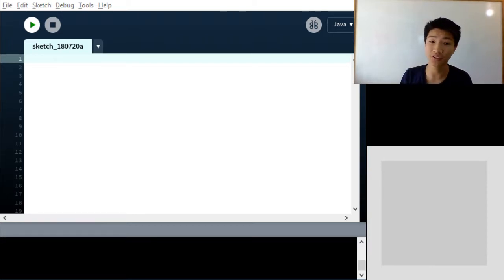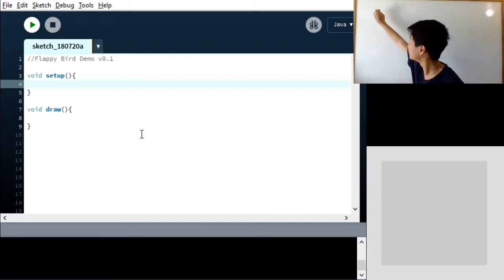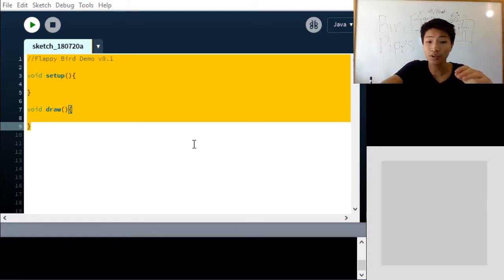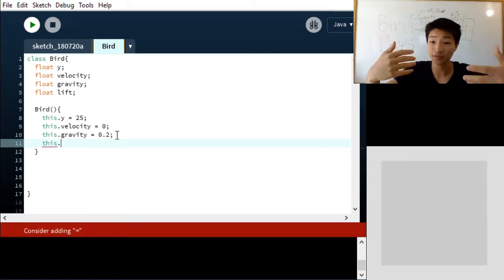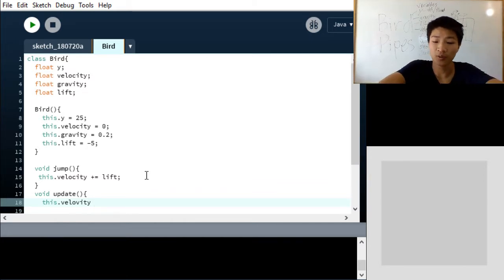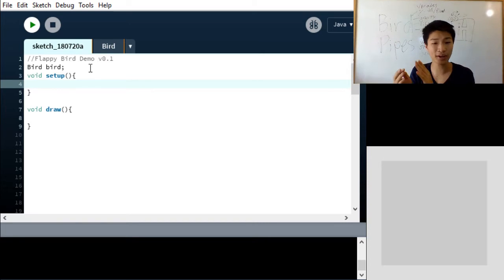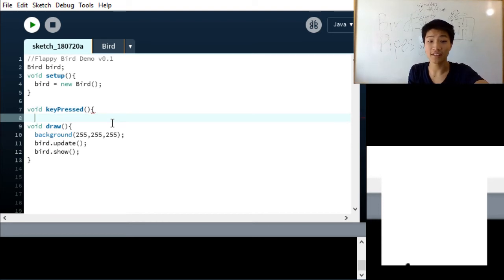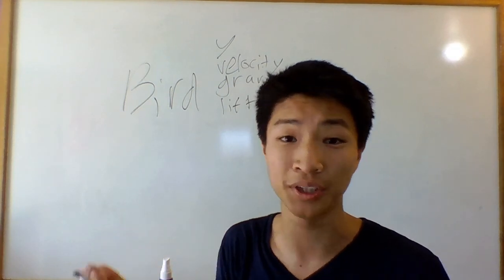One-Up! Java Day 9: Flappy Bird! Building the Bird!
I'm so sorry about my mic cutting out! I added a bit at the end explaining the gist of what I said.